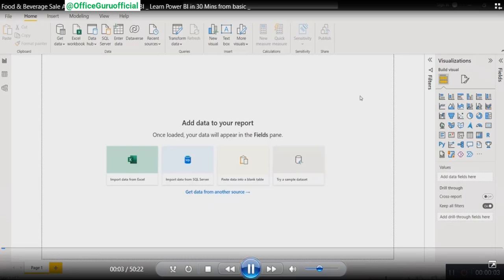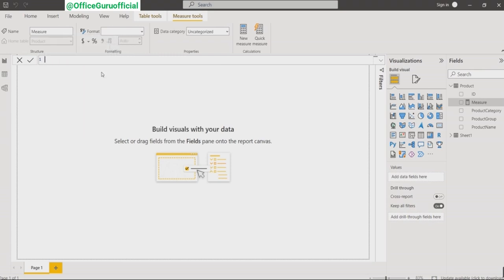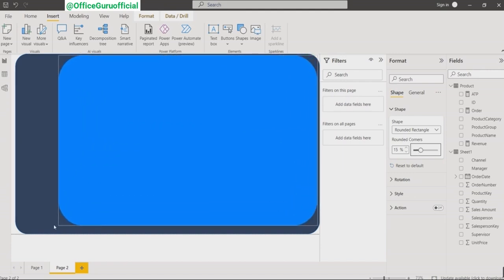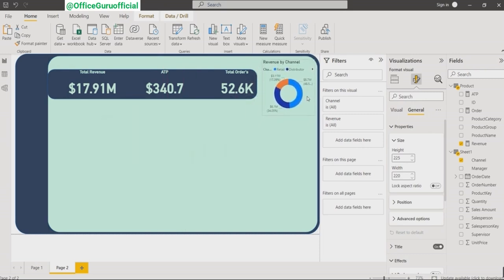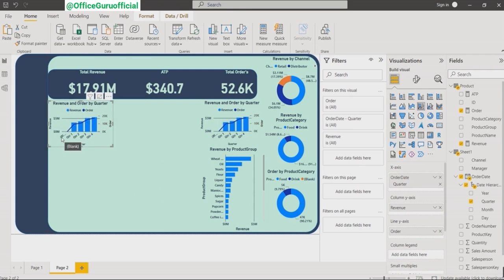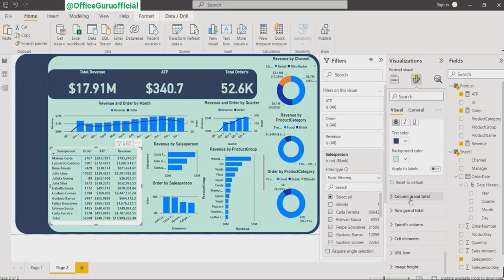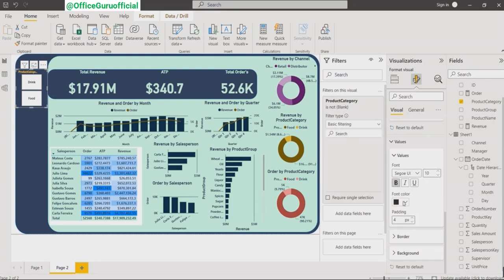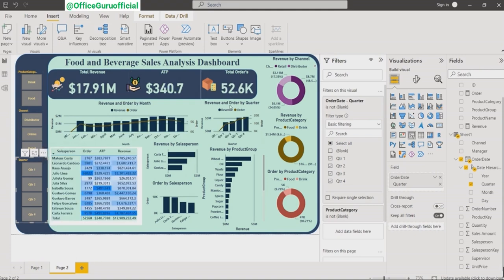Sale Analysis Dashboard Food & Beverage in Power BI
office Guru
Excel Learning
Salary Sheet
Make a salary sheet
Excel Tricks
Easy Tricks
Best Excel Tricks
Easy Tricks
Excel Introduction
microsoft excel
learn excel
Gulab Guru
Power BI
BI Dashboard
salary Sheet
Power BI Dashboards
Excel Dashboards
Easy Tricks
best Power BI Tricks
Easy Tricks